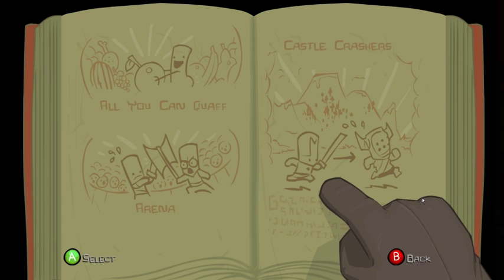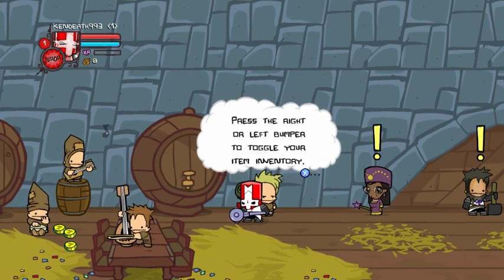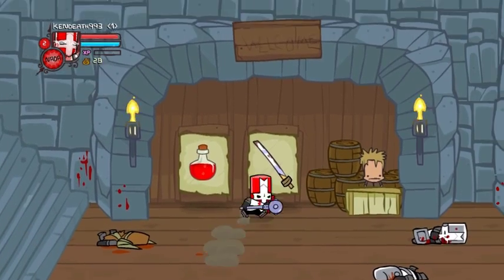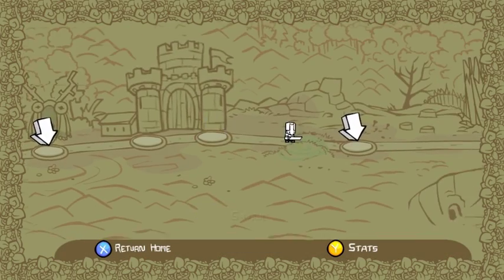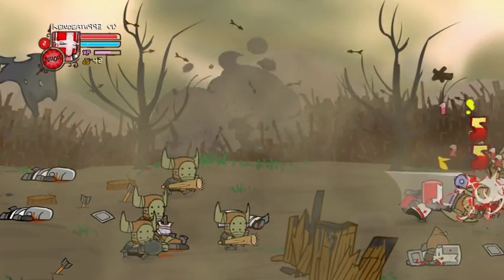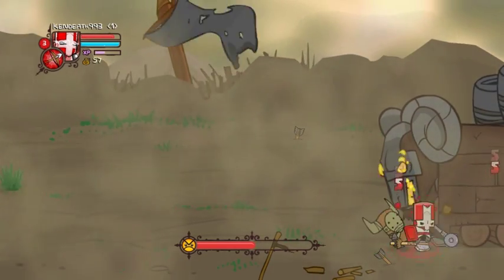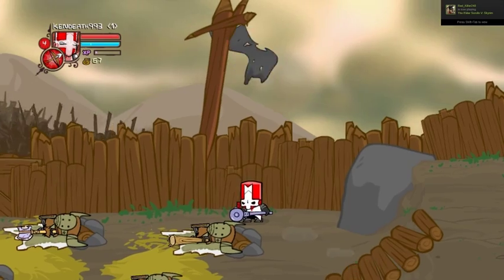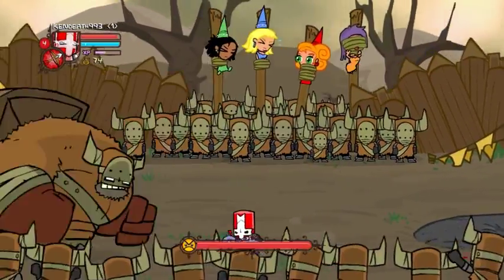Castle Crashers | An Indie Game with Style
It's Time to crash some castles in this edition of Let's Play.
Castle Crashers is a side scroller hack and slash RPG.